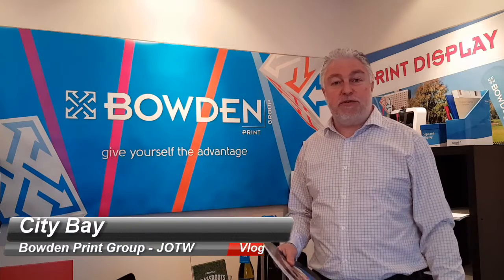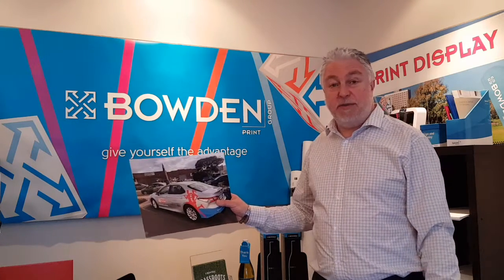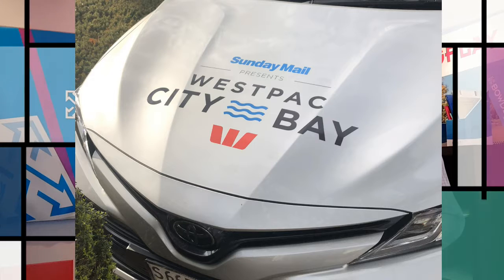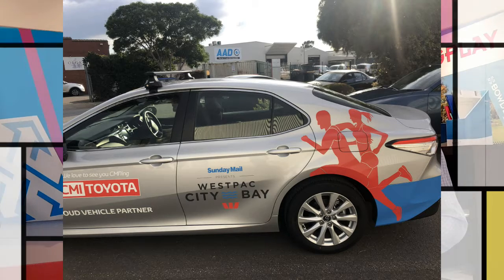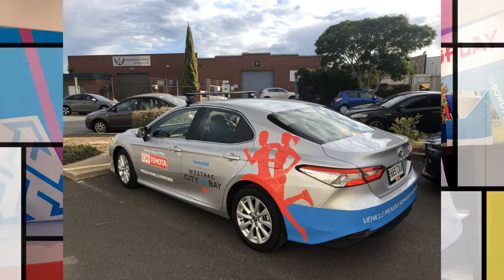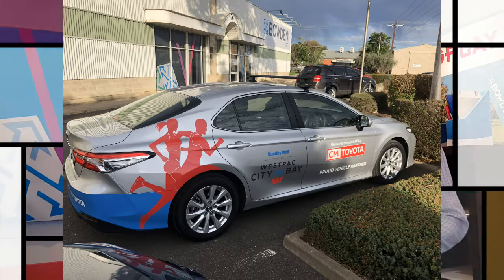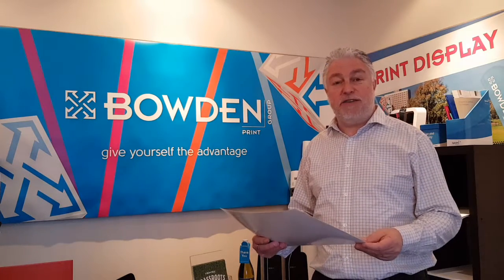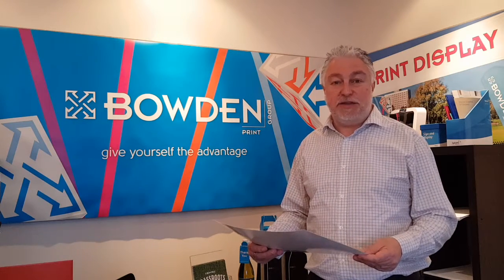Job of the Week: City Bay Vehicle Wrap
Our Job of the Week focus’ on our Print Display service… vehicle car wraps.
City Bay has designed a great looking vehicle wrap and we printed and installed this last week. It has come up great with all four panels having branding applied.
With the City Bay run only a few weeks good luck to everyone who has entered this event… and make sure you keep an eye out for this car out and about!